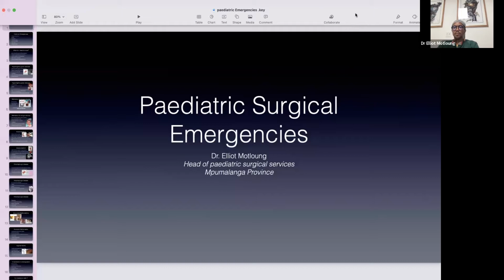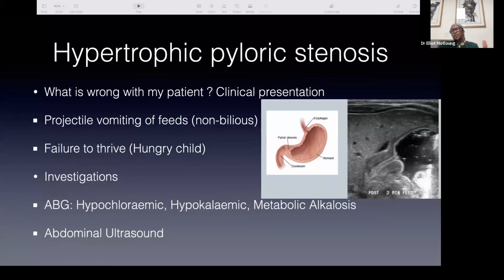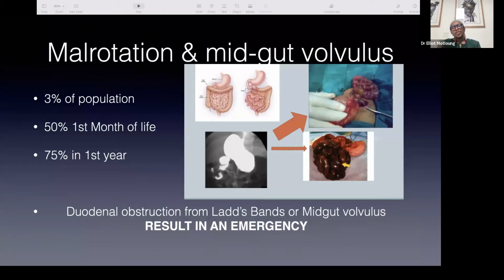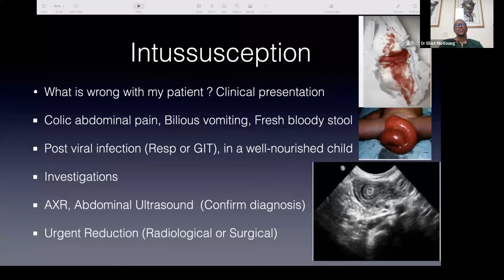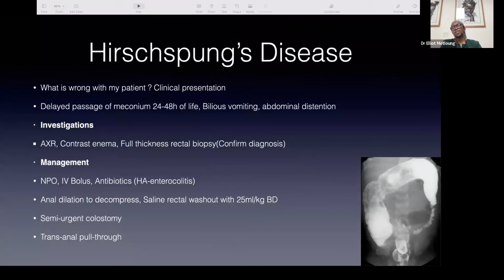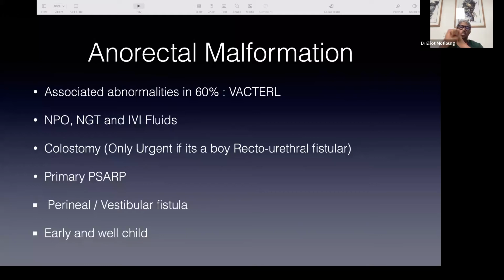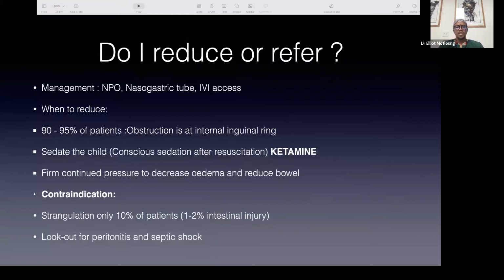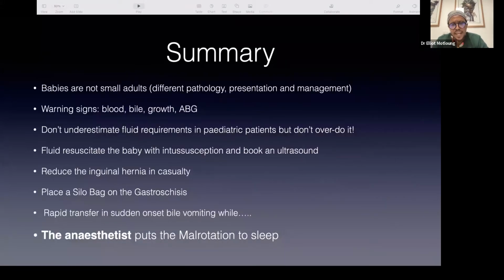Emergencies in Paediatric Surgery